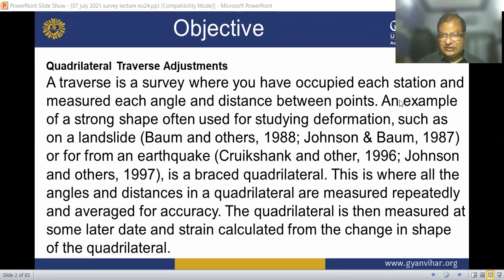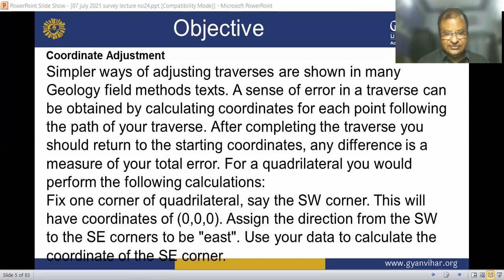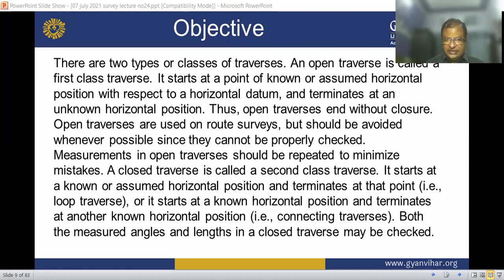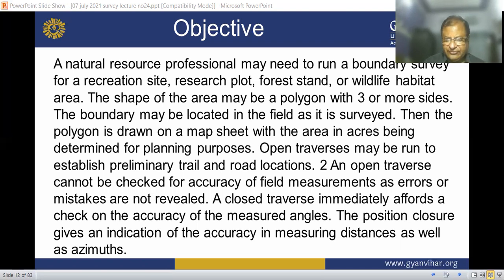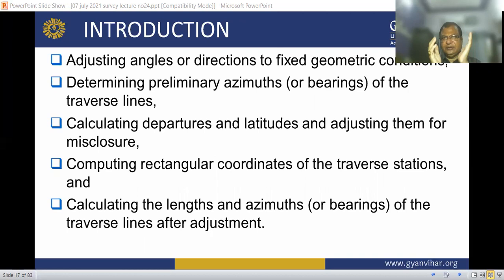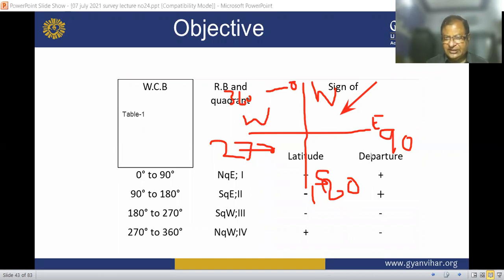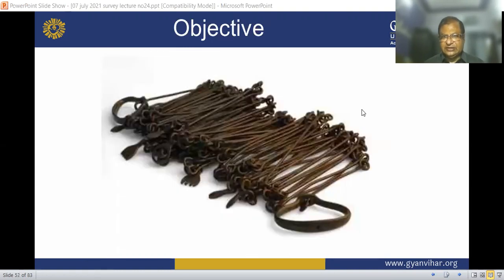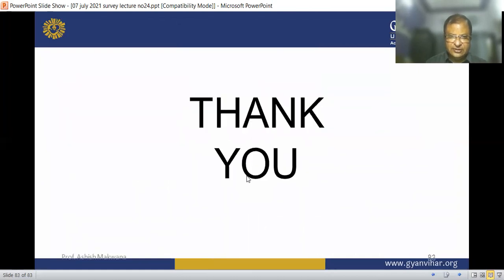Surveying –I (Lecture: 25) Methods of computations and adjustment of traverse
Suresh GyanVihar University, Jaipur, Rajasthan.

Description:
A traverse is a survey where you have occupied each station and measured each angle and distance between points. An example of a strong shape often used for studying deformation, such as on a landslide (Baum and others, 1988; Johnson & Baum, 1987) or for from an earthquake (Cruikshank and other, 1996; Johnson and others, 1997), is a braced quadrilateral. This is where all the angles and distances in a quadrilateral are measured repeatedly and averaged for accuracy. The quadrilateral is then measured at some later date and strain calculated from the change in shape of the quadrilateral.The sum of the interior angles for a quadrilateral should be 360°. Any deviation from that is a measure of error. Also, the triangles that make up the quadrilateral should all obey the laws of sines and cosines - any deviation is a measure of error. Needless to say, either the distance measurements or the angles could be in error. We also have an over-determined system. For example measuring two angles and one side of a triangle is sufficient to construct the whole triangle (although there would be no error control). If we measure all three sides and angles we have much more information than we need, and could possibly construct several different triangles using the data. Probably the best method for solving over-determined systems is the methods of least-squares.An outline of the method of general least squares is given in the following PDF format document (from the G423/523 Course Web pages).Since we know that the quadrilateral should have no error, and we have convinced ourselves that there is no obvious bad data in out data set, we can adjust the angles and distances so that out shape meets all the geometric criteria. The most complete adjustment methods uses least-squares to adjust angles and distances so that you make the smallest possible changes (Moffitt, and Bouchard, 1992; Wolfe and Ghilani, 1997). One method for adjusting quadrilaterals is given by Smith & Varnes (1987). Copies of FORTRAN programs from Smith &Varnes are available here: Triangle or Quadrilateral. Note that the programs require ISML routines. An Excel workbook is also available for making these adjustments to a quadrilateral.